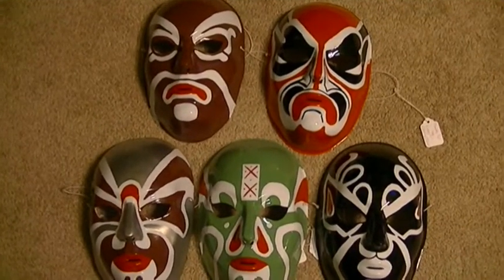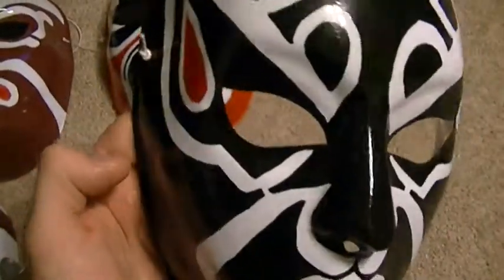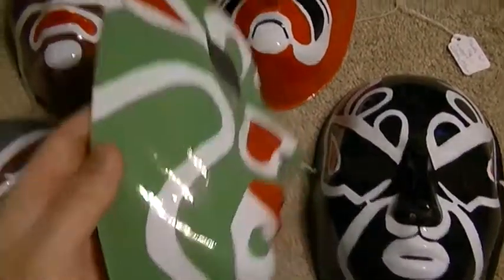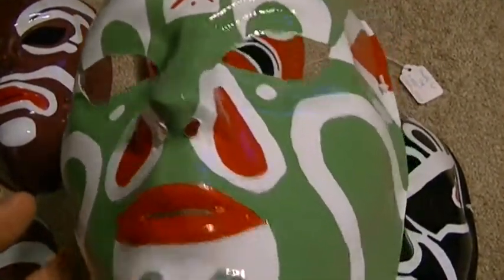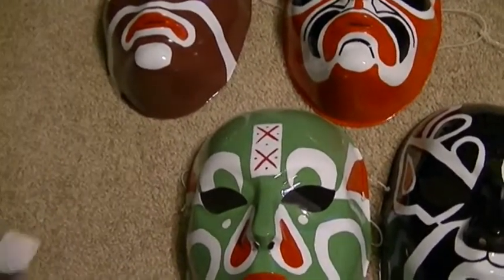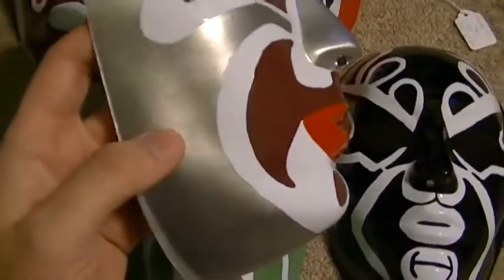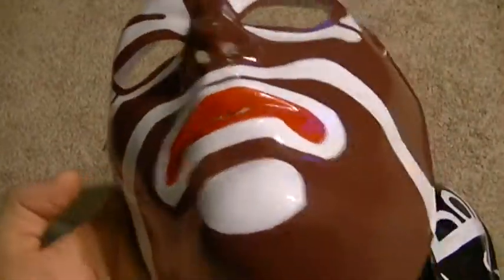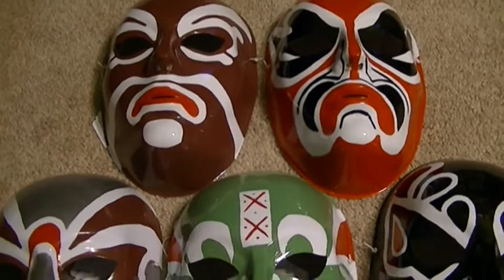art - 5 deadly venoms - commisioned masks for max pain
this is a video for masks i made and sold, if you like what you see and would like a 5 deadly venom set email